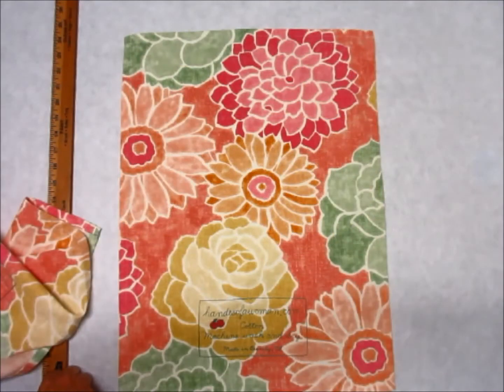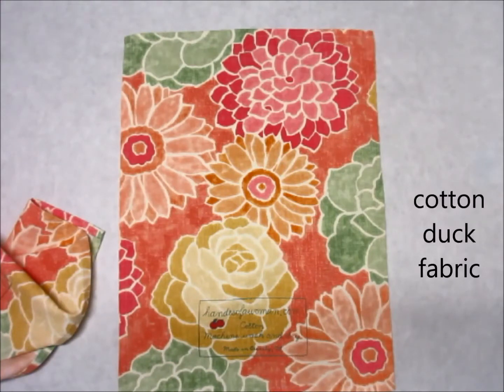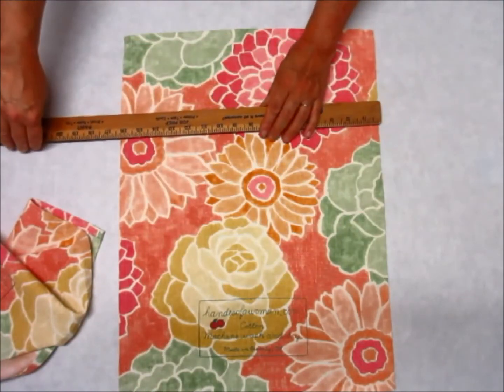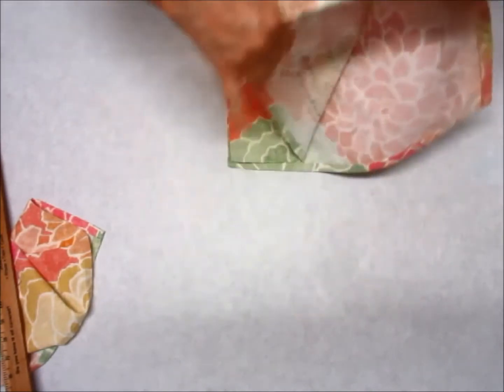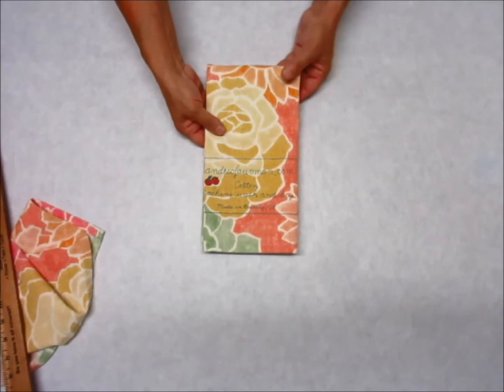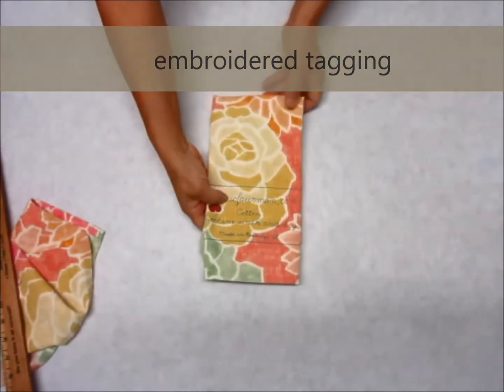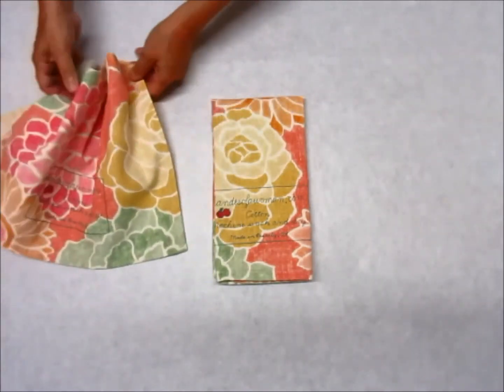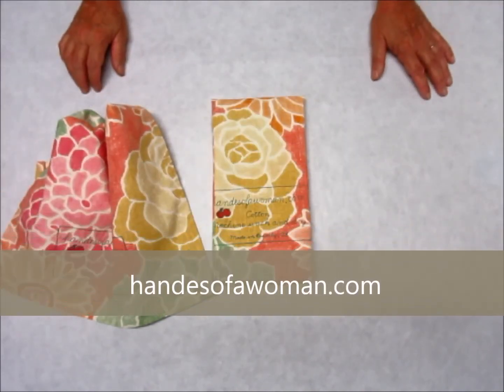15 minutes with Aunt Cathy: Mod Pink Flowers Retro Cotton Towel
Bright pink and yellow mod floral cotton duck makes up into fun retro-60's-vibe towels for your kitchen or bath. This channel is here to share all manner if do-it-yourself projects and interests with my family and friends. Apprenticeship remains a useful way of learning,  small bits of knowledge over extended periods of time. Sewing, farming, art, solar energy, reading are just a few subjects you might find! Most recently, plans are underway to teach a class on pour painting in my local area; painting videos are a primer for that. Welcome in!